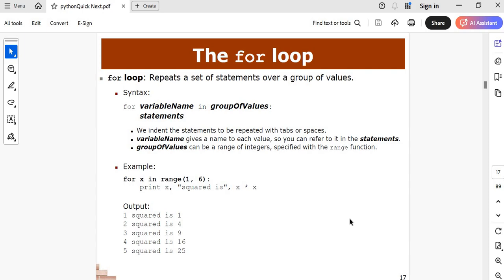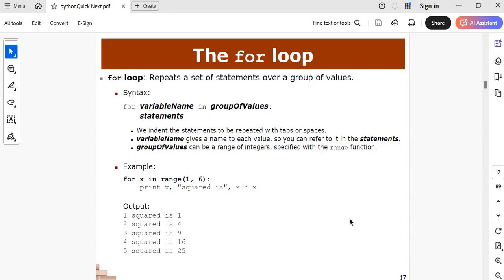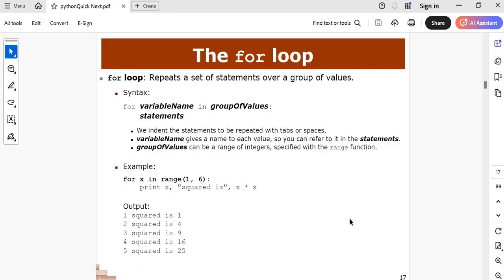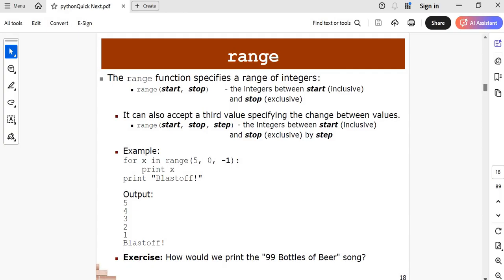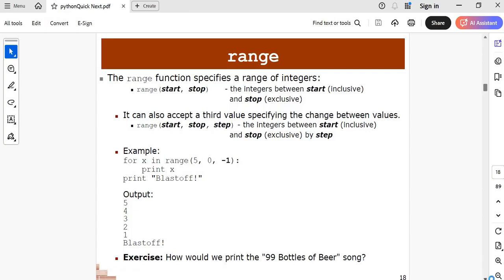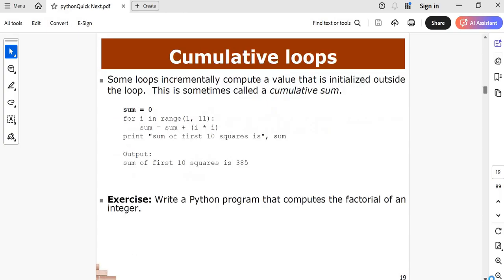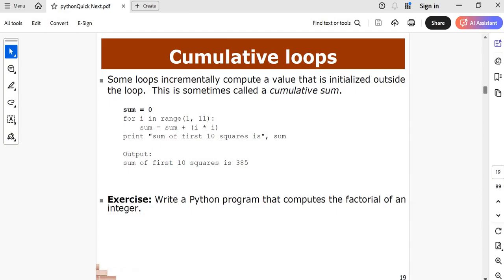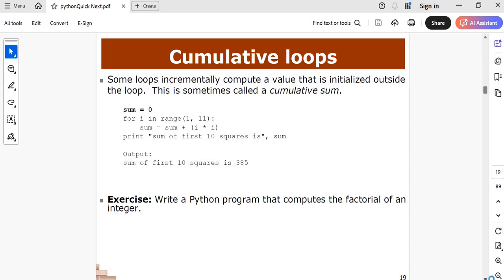Python Programming Part-19 | For Loop in Python | Python Classes | Kapil Joshi Tutorials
For Loop in Python Programming, Python Programming in Hindi language, Basic Python, Python, Python in Hindi, Python in English, Kapil Joshi Tutorials, Machine Learning, Machine Learning in English, Computer Notes, Programming Classes in English, Lecture Notes, Computer Notes in English, Basic Programming Concepts in Program

This python video part-19 explains concepts of For loops in Python Programming and we may learn the syntax and learn the skill of python programming.

First Year: -

Second Year:-

Third Year: -

Fourth Year: -